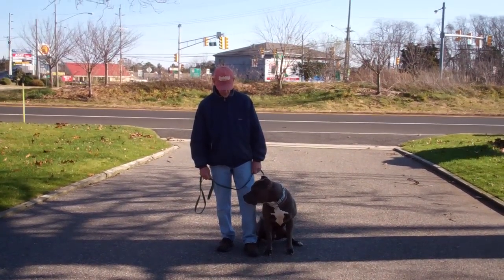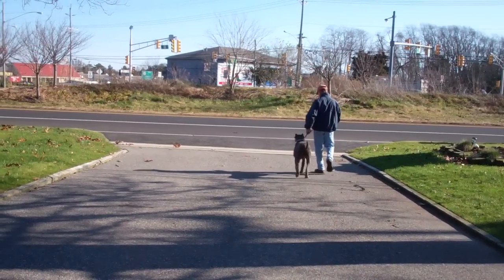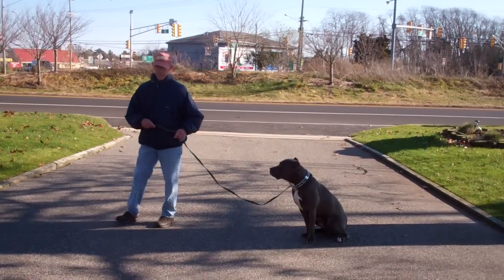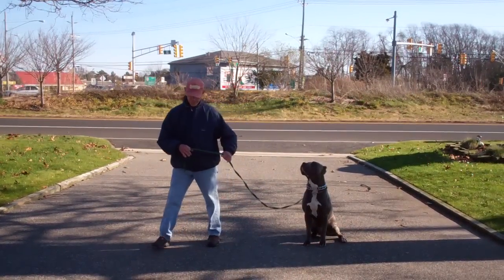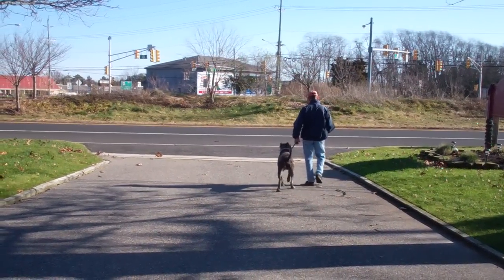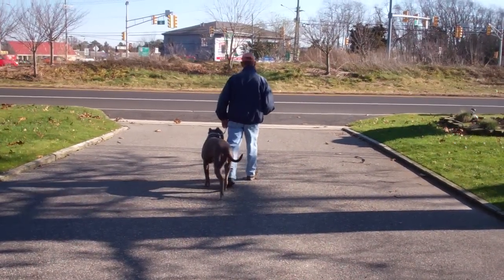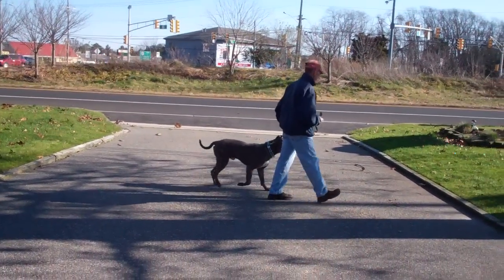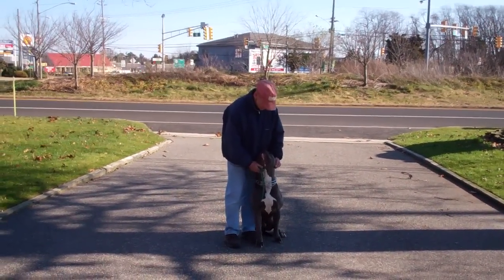Rocky Mosa.mp4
Rocky the pitbull performs the obedience commands learned here at Williams Dog Training Company